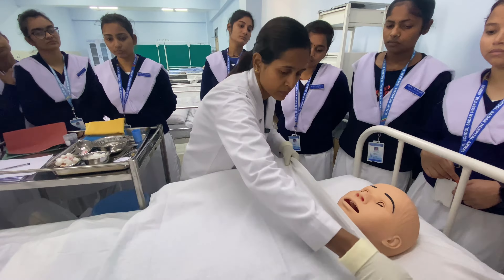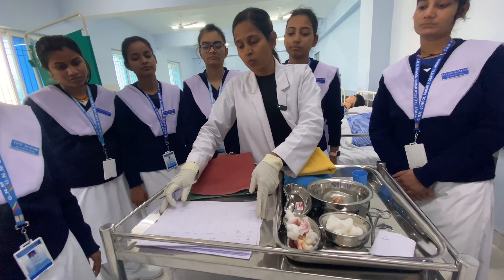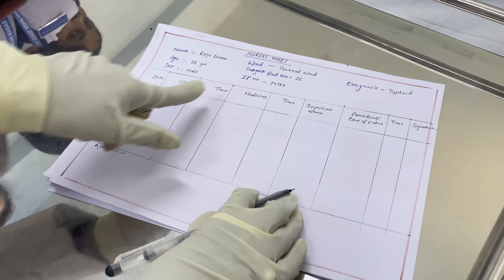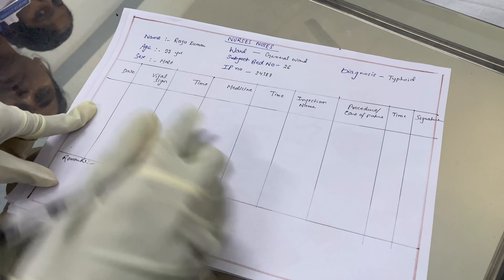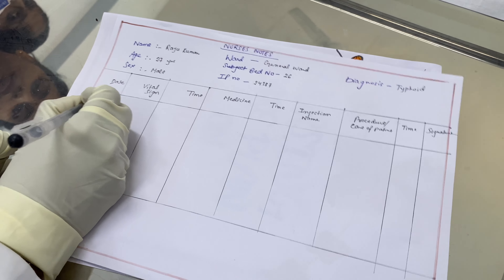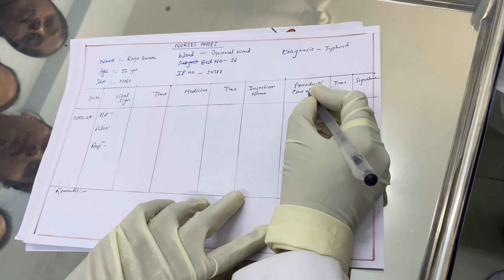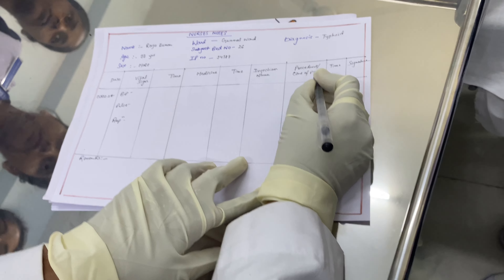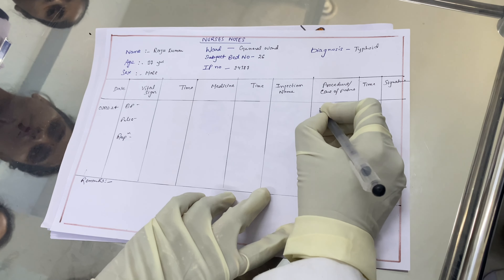Mouth care for Unconscious Patient / Oral care demonstration/ Practical nursing demo